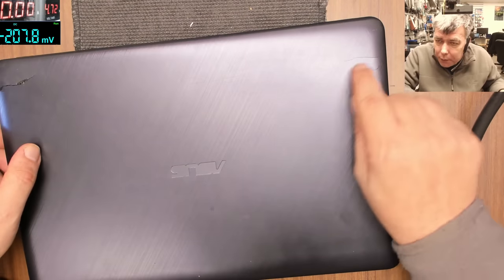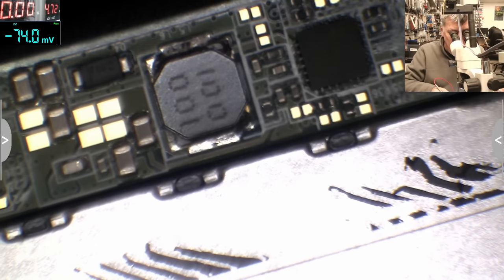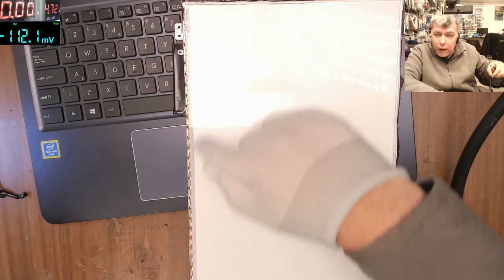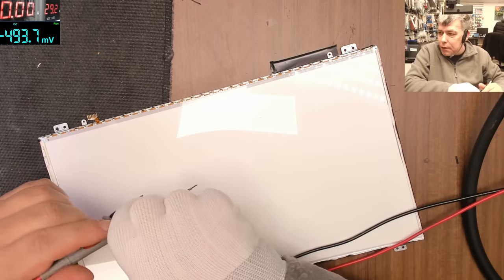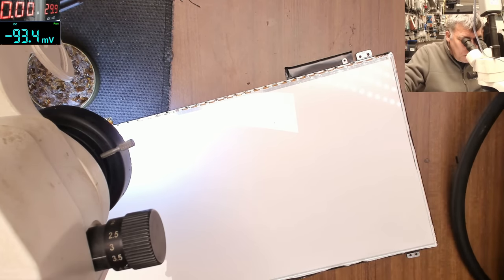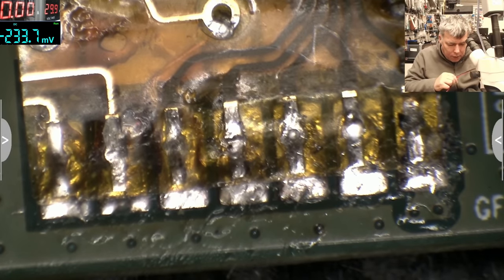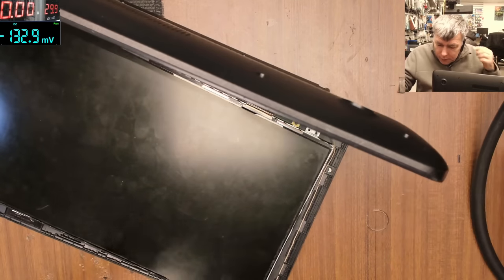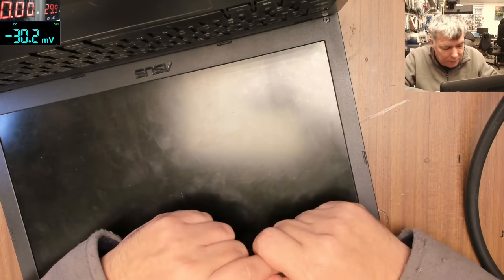Asus laptop, no backlight - actually a screen repair